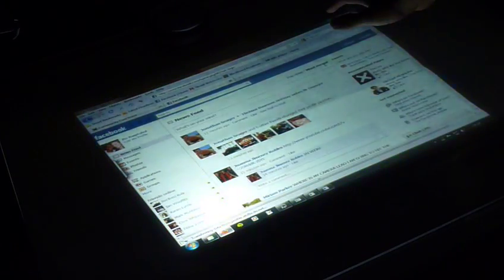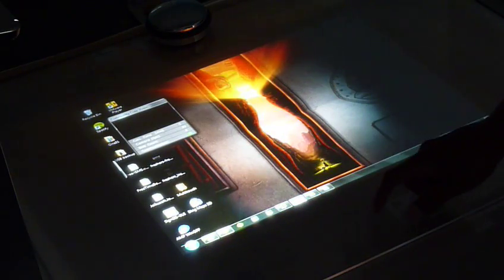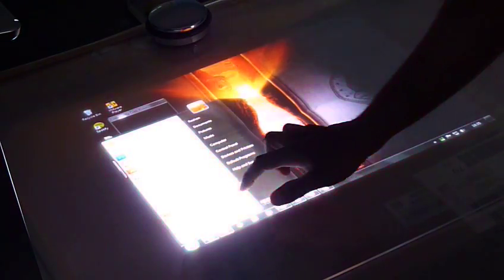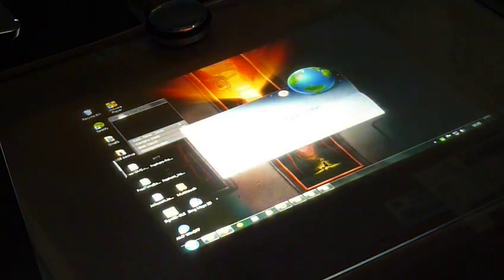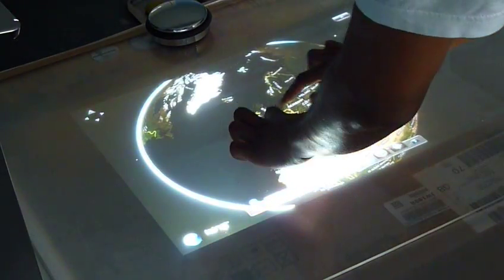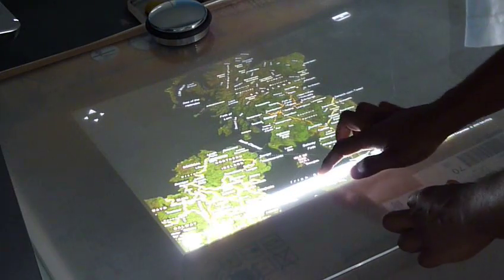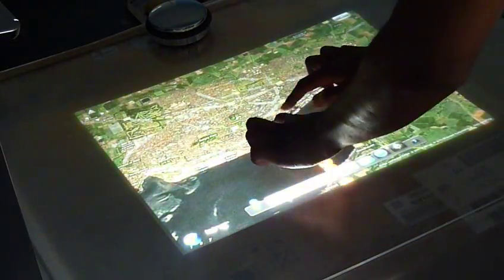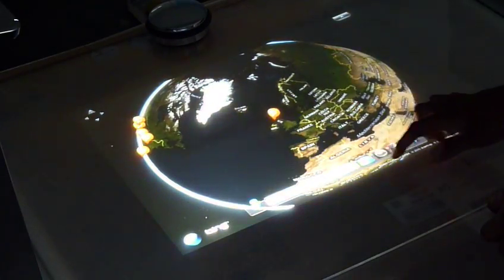Windows 7 Multitouch with CCV and TUIO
Here is my primitive first attempt at creating a multitouch table using the FTIR (frustrated total internal refraction) method.

Equipment used:
Modified Microsoft LifeCam VX-1000
BenQ MP525 ST Short Throw Projector
5mm Acrylic Sheet
850nm IR LED's

Software Used:
Community Core Vision sending TUIO information
Windows 7 Professional x64
Microsoft Touch Pack
Multi-Touch Vista to use TUIO information as native Windows multitouch input